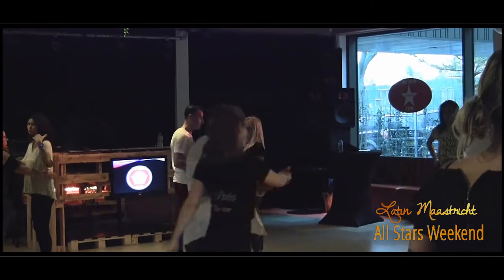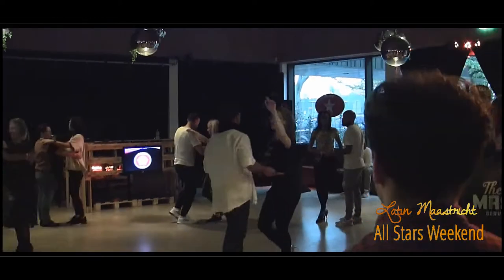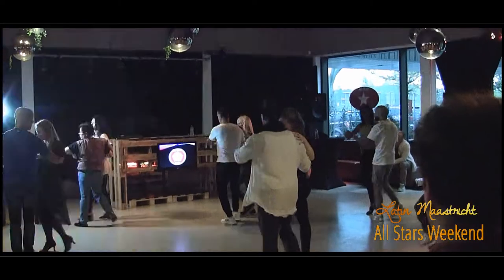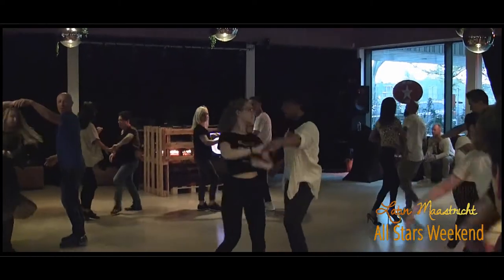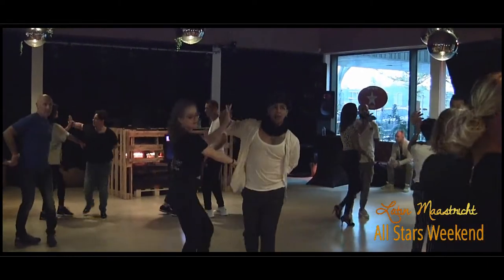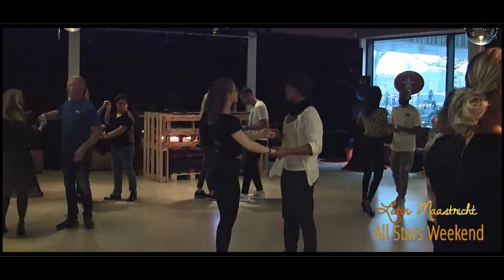Salsa Advanced Partner work Marvin Ramos & Floor Workshop Latin All Stars Weekend